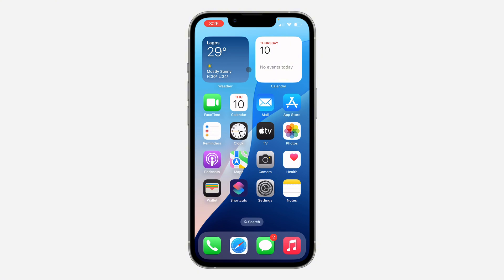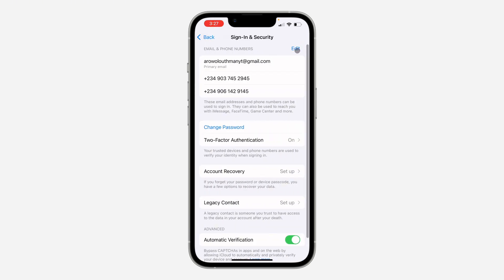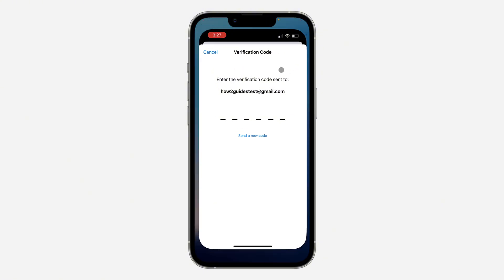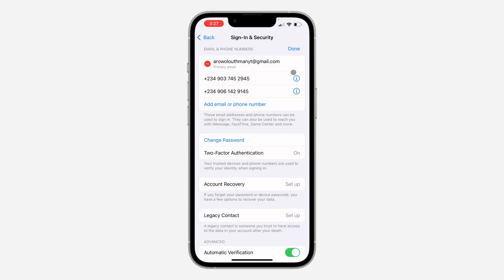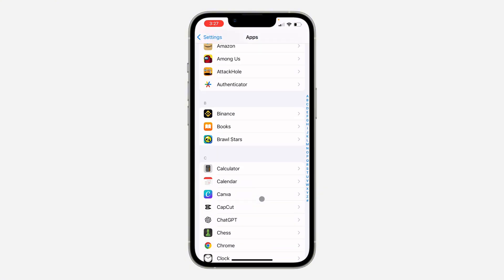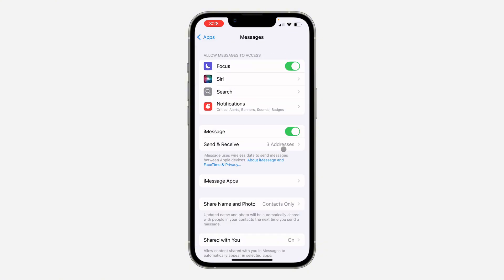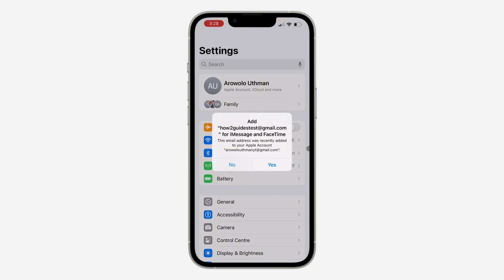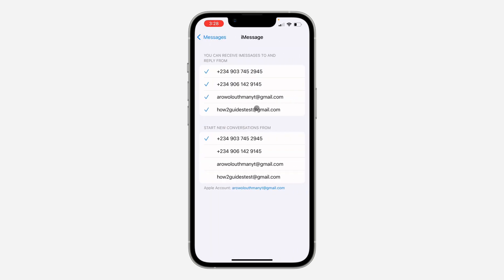How to Use Different Email for iMessage on iPhone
This simple guide will show you how to enhance your iMessage communication options.